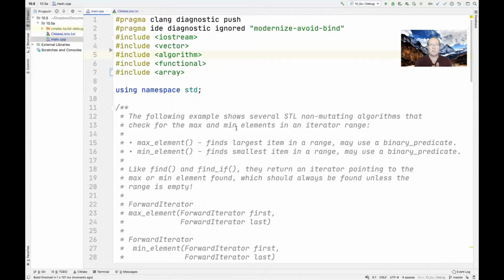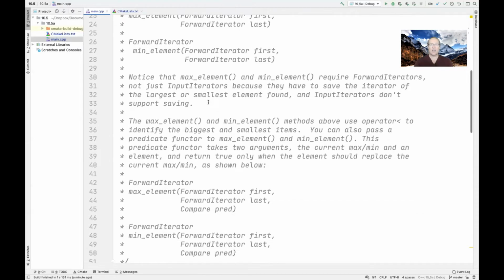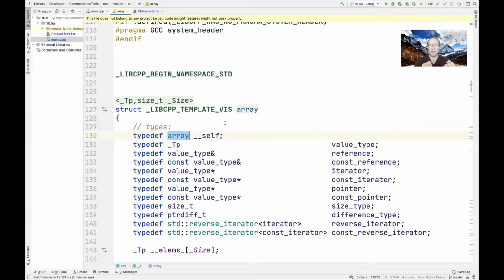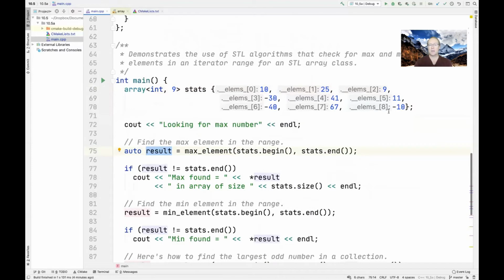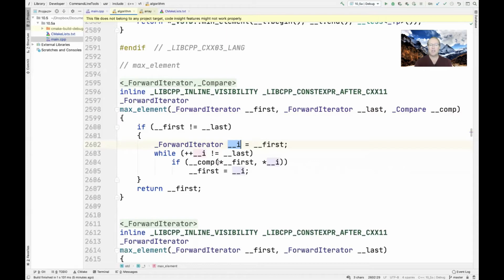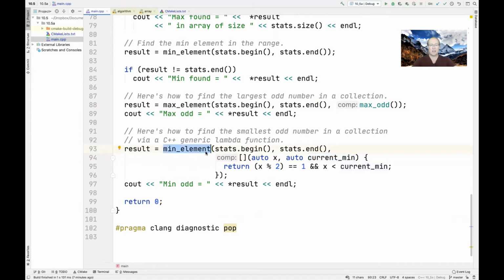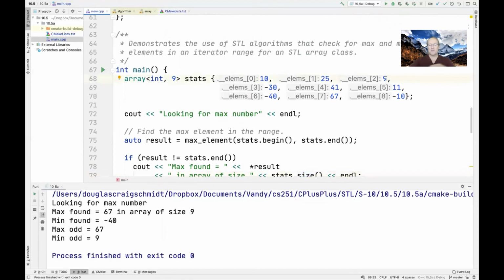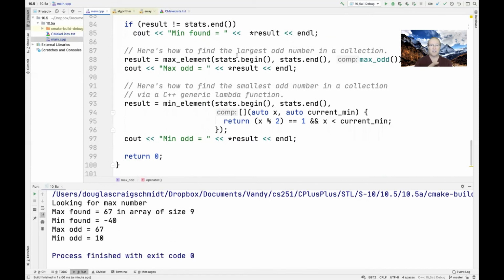C+++ STL Non-Mutating Algorithms (Part 2)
This video continues our coverage of C++ STL non-mutating algorithms, focusing on the min_element() and max_element() family of algorithms.